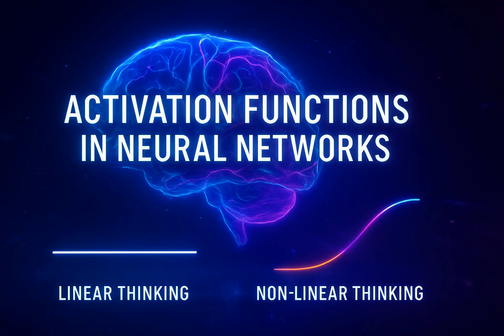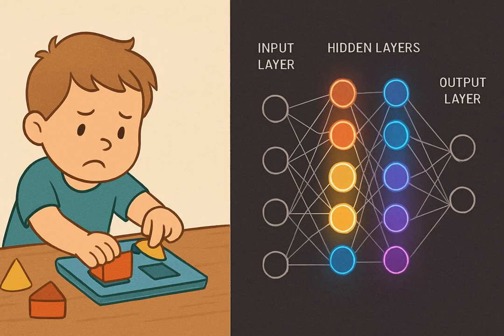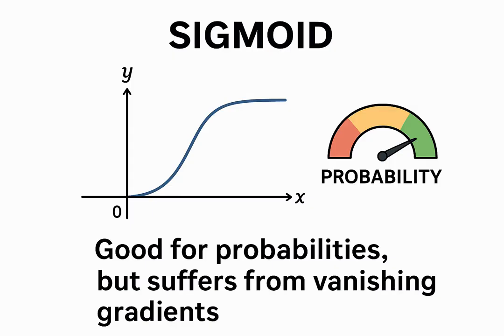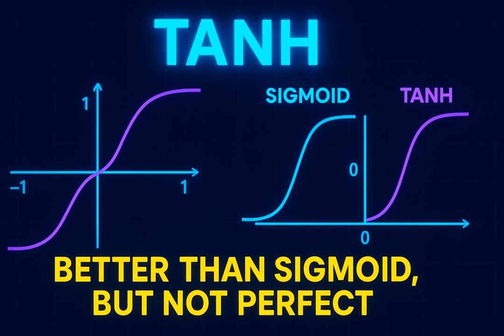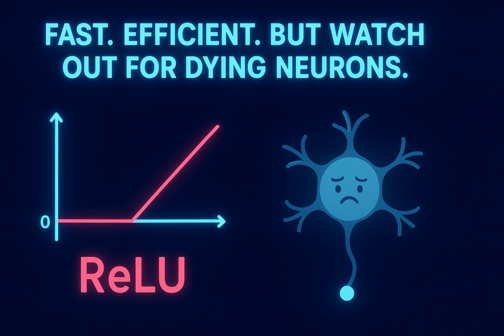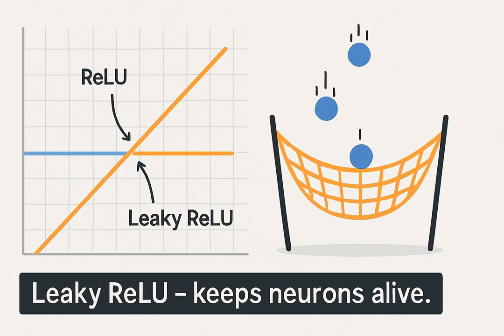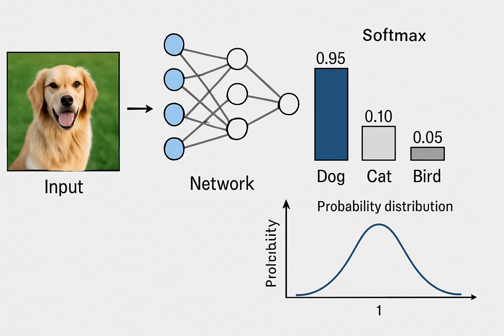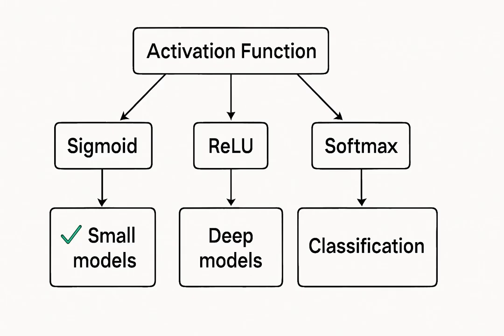Activation Functions in Neural Networks Explained | Beginner to Advanced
Discover everything about activation functions in neural networks! 🚀 From Sigmoid, Tanh, and ReLU to advanced functions like Leaky ReLU and Softmax, this video covers it all in a beginner-friendly yet insightful way. Perfect for students, AI enthusiasts, and developers looking to understand deep learning fundamentals. Learn how activation functions help models understand non-linear patterns, why they matter, and where to use each one.